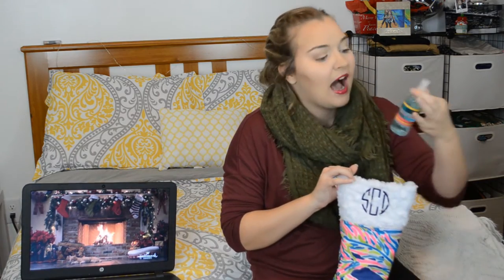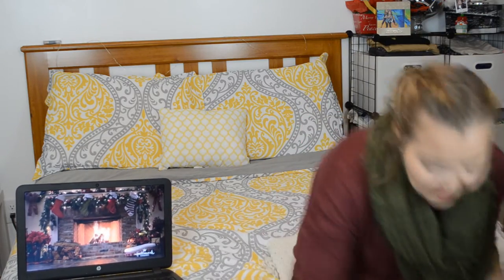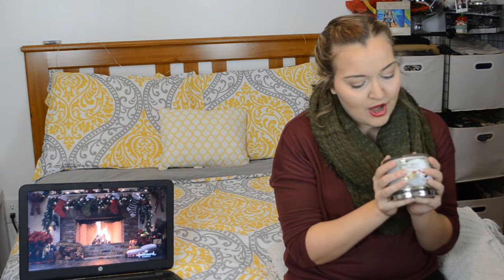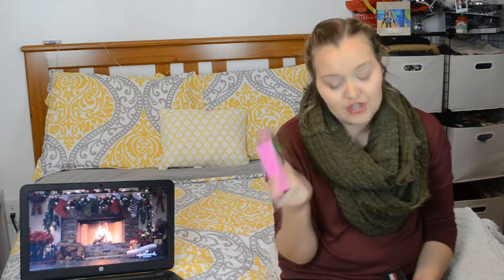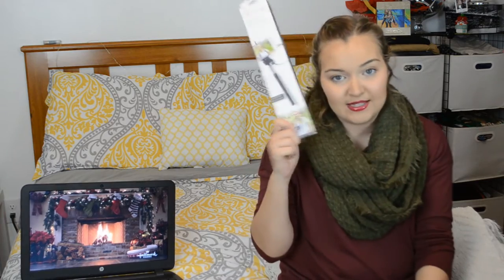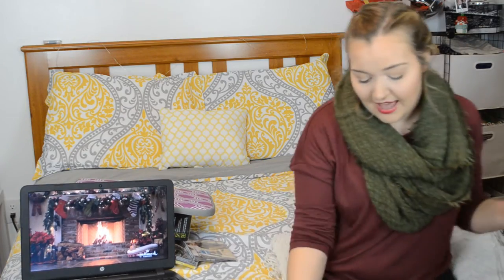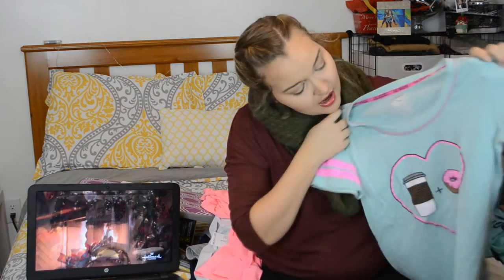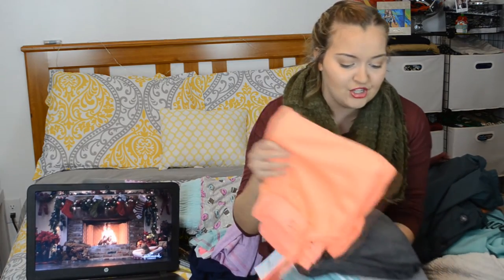What I Got For Christmas 2015!!! Kate Spade, Lilly Pulitzer, Nume, Marley Lilly and More!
Thank you guys so much for watching! Be sure to comment and let me know what you thought of the video. Like this video so that others will be able to find it?

Snap Me at: @PuttaSamcorkinit